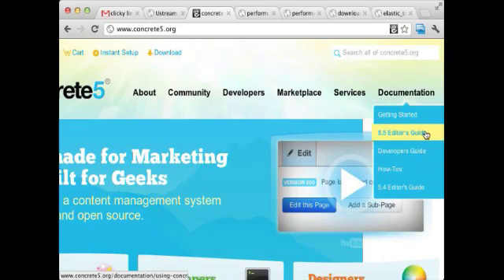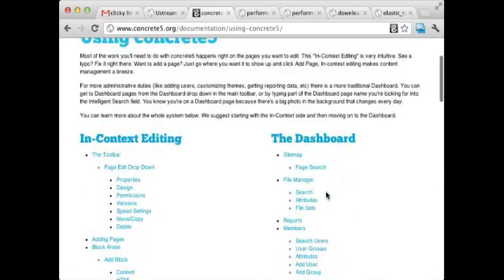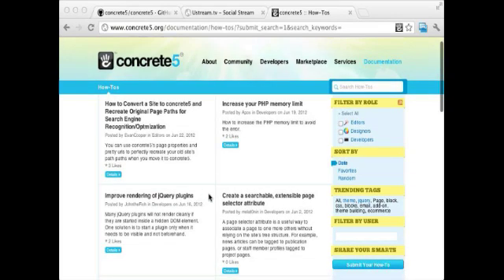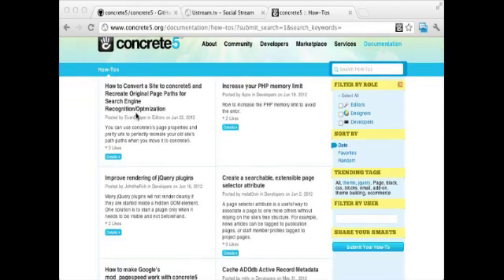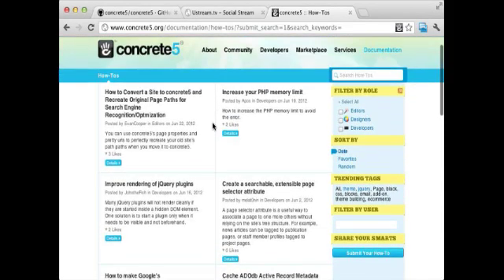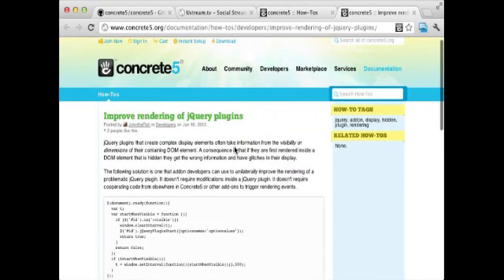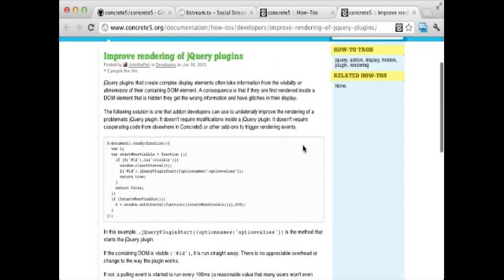concrete5 - Totally Random 6/29/2012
This week we launch new Editor's Guide documentation for concrete 5.5, announce karma winners (2:55), check out a new github merge (4:30), take a look at new Marketplace items (6:20), and take your questions (9:50).